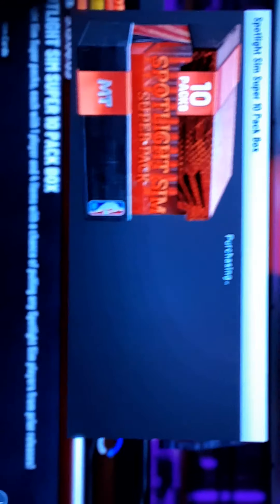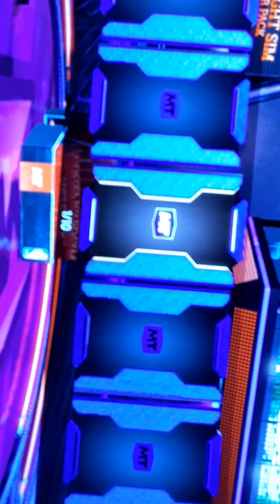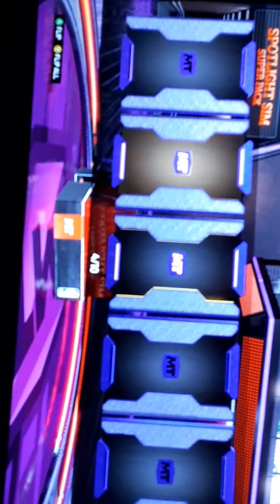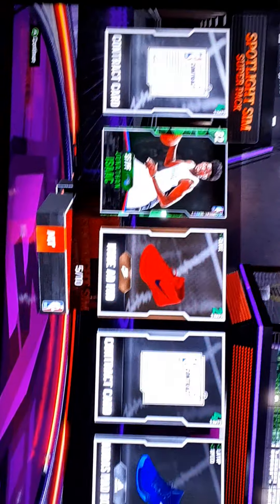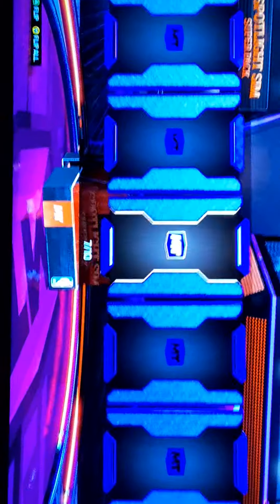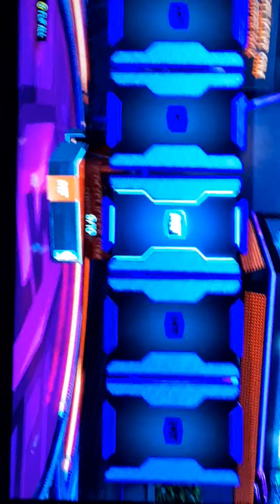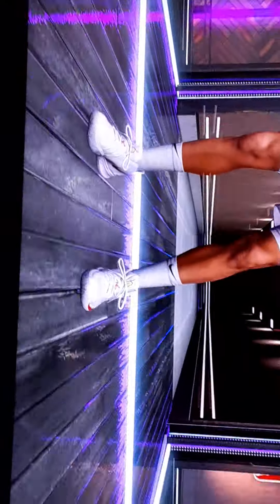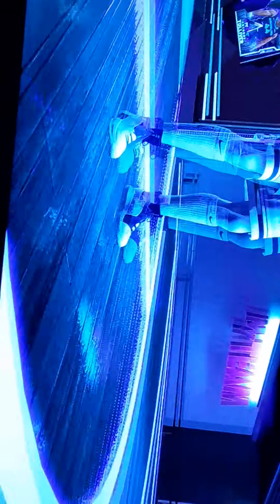Spotlight super pack opening I pulled 4 gems💎😯🏀